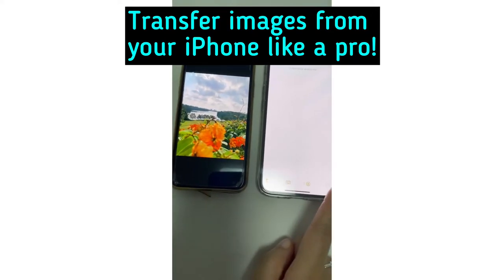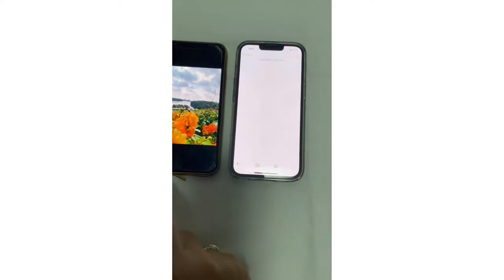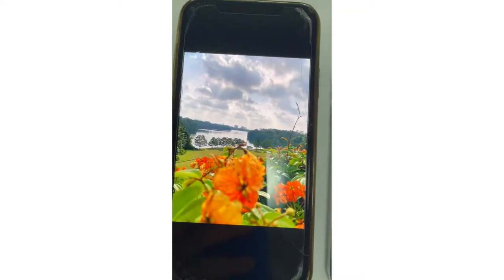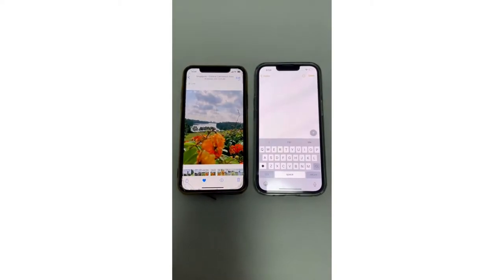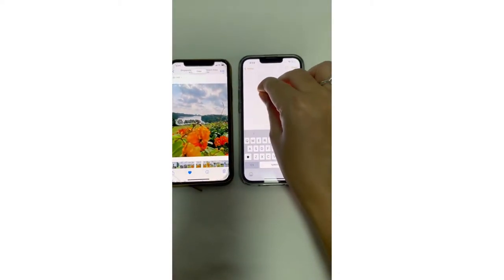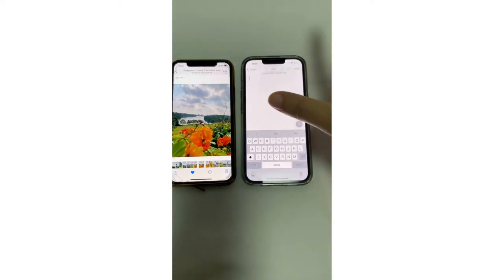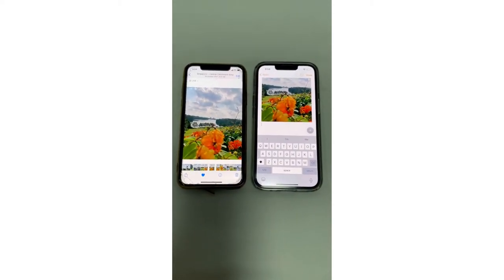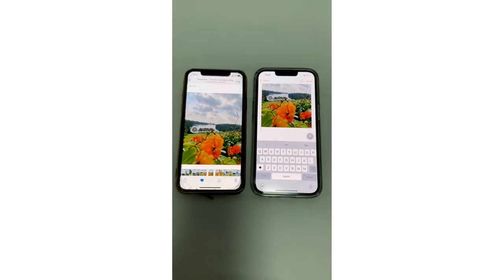iPhone hack to transfer photos! Pinch and paste!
How to transfer or send photos from one iphone to another? Check this cool hack of pinch and paste. Has anyone tried this?